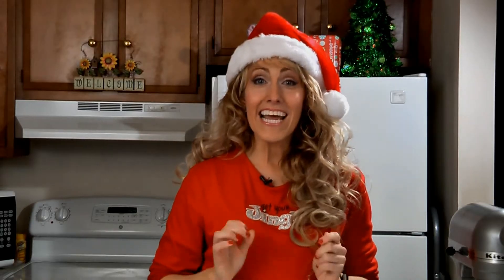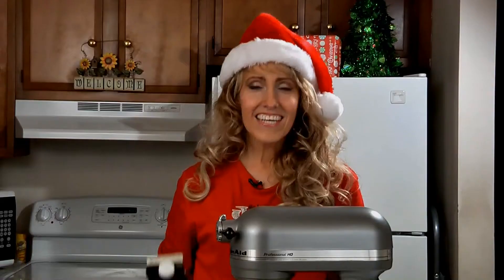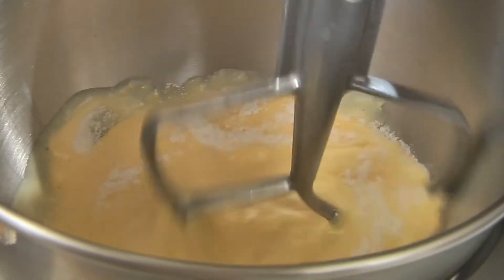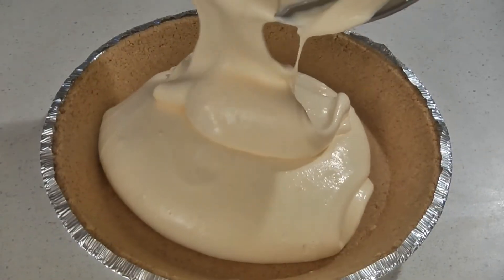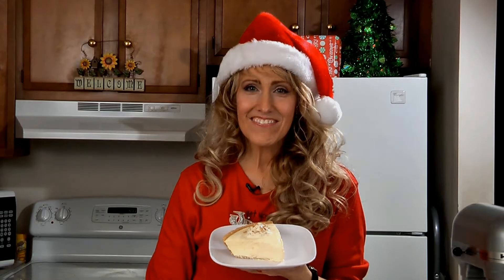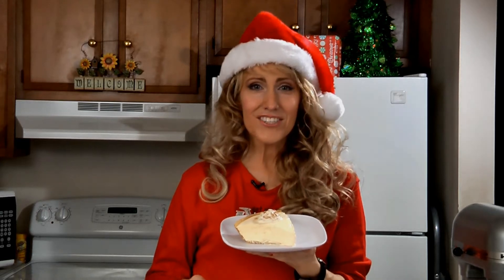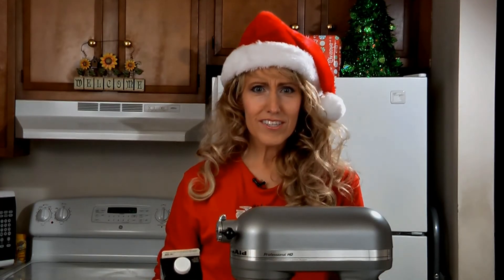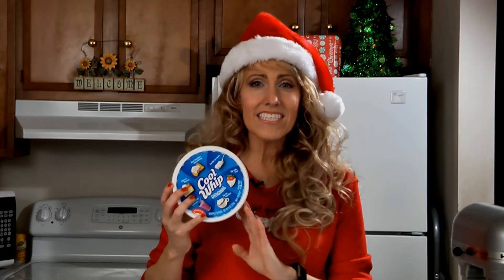No Bake Eggnog Pie Recipe - Amy Lynn's Kitchen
This delicious, no bake eggnog pie is a great holiday treat.. especially if you need a fast and easy dessert!  Merry Christmas and Happy Holidays!

LET'S BE FRIENDS:

INGREDIENTS:

1, 3.4 ounce package instant vanilla pudding
2 cups eggnog
1/2 teaspoon rum extract or 1 tablespoon rum (optional)
8 ounces Cool Whip, thawed or fresh whipped cream
1, 9 inch graham cracker pie crust
Whipped cream for garnish (optional)
Ground nutmeg for garnish (optional)

Happy Cooking!
xoxo Amy